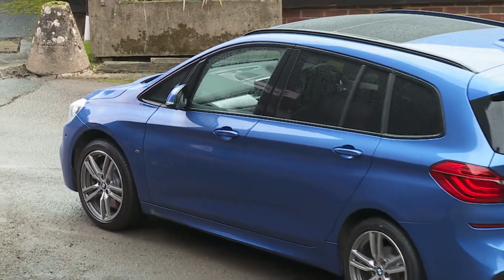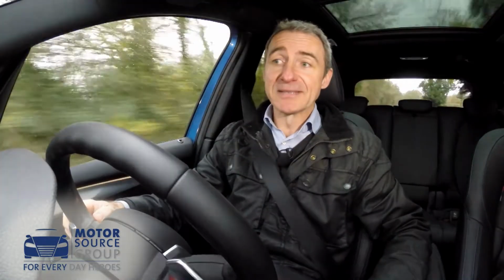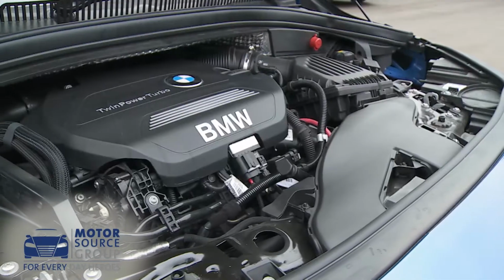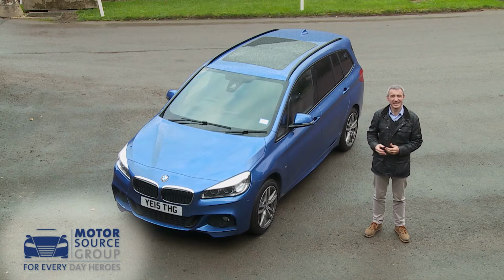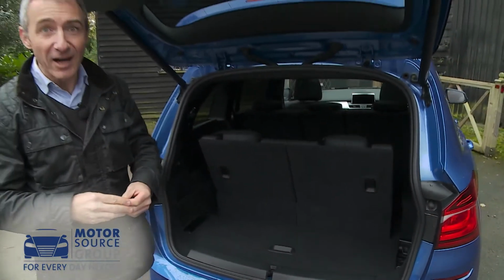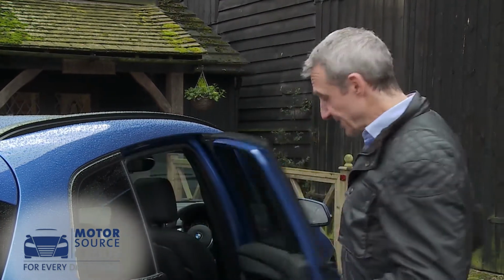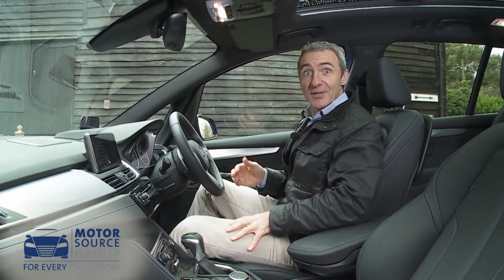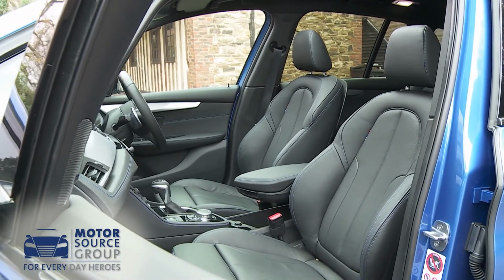MSG BMW 2 Series Review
Find out more about the new BMW 2 Series in our short video review. All BMW models are available in our new car programme for serving and retired members of the Emergency Services, including Police, Prison, Fire & Rescue and NHS staff, plus Military and now also teachers!